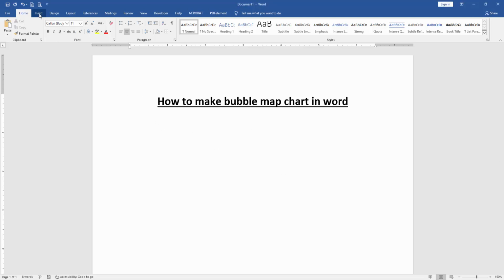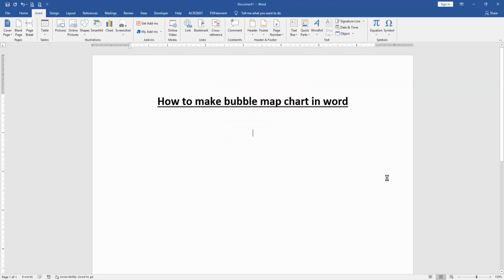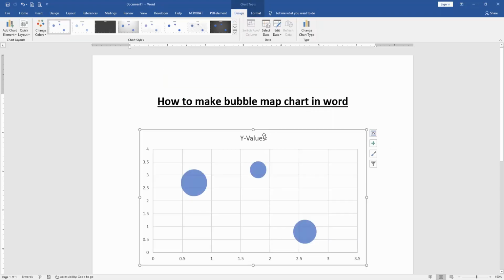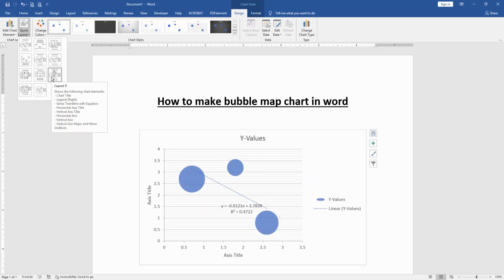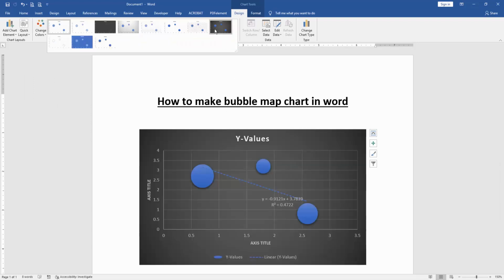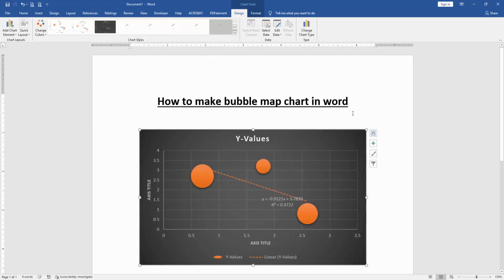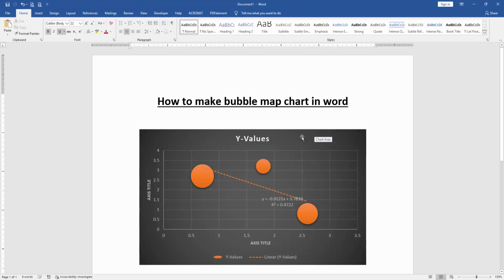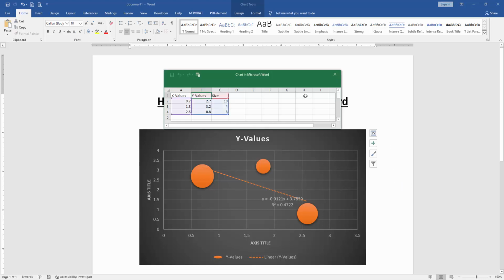How to make bubble map chart in word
Assalamu Walaikum,
In this video I will show you, How to make bubble map chart in word. Let's get started.